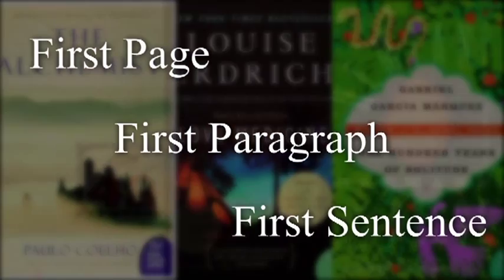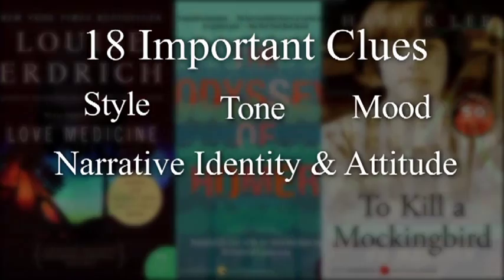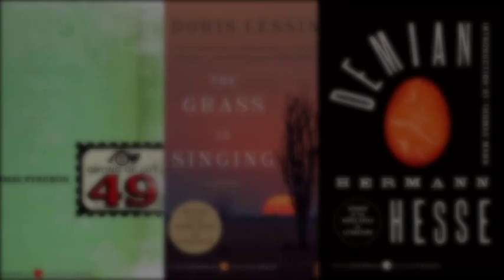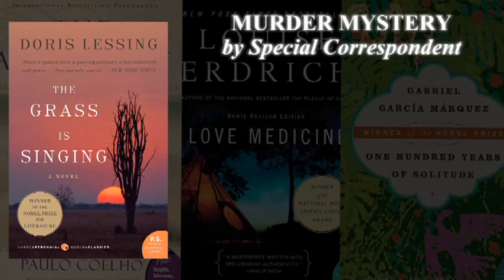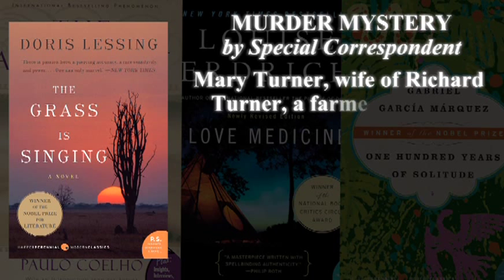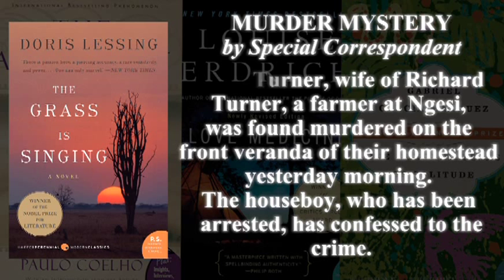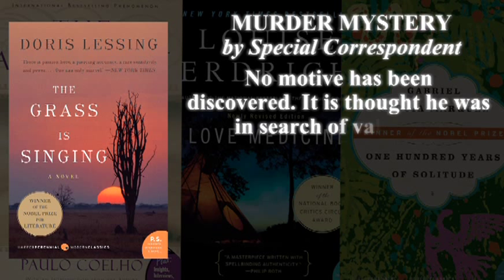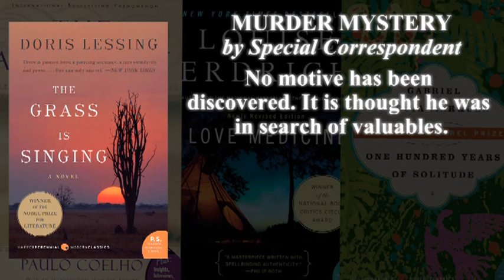The First Page with Thomas C. Foster: THE GRASS IS SINGING by Doris Lessing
Professor Thomas C. Foster, author of HOW TO READ LITERATURE LIKE A PROFESSOR, guides students through the first page of Doris Lessing's THE GRASS IS SINGING--showing them how the first page is the key to what is to come in the rest of the novel.